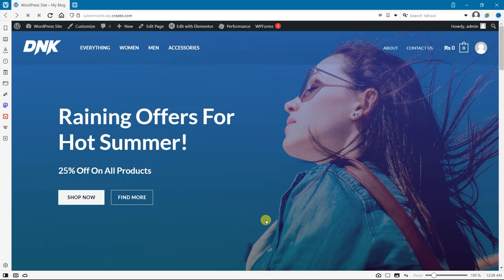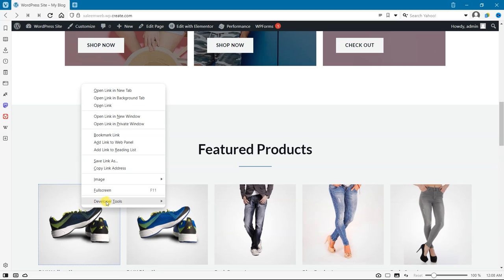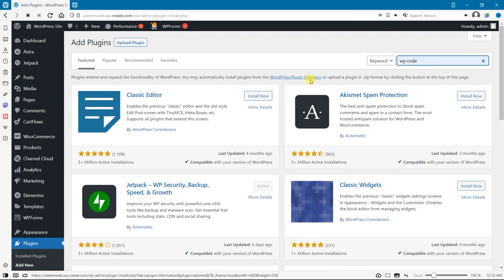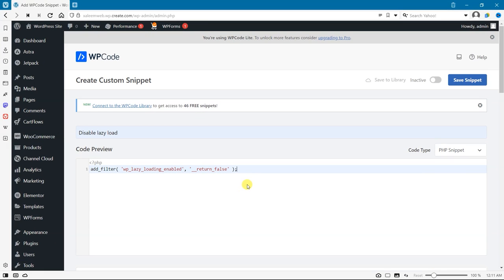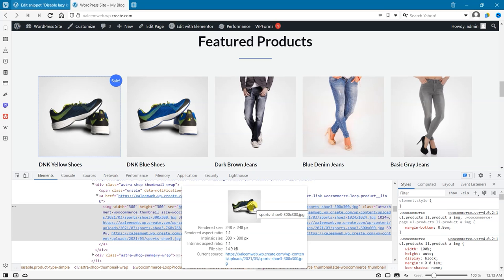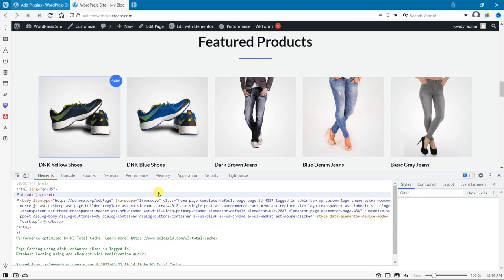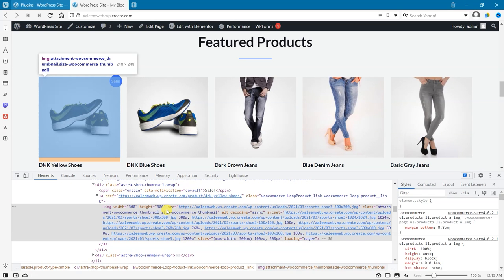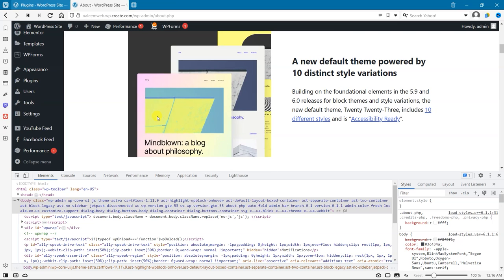How to Properly Disable Lazy Load in WordPress (Step by Step)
In this video, I'm going to teach you how to properly disable lazy load in WordPress. This is a handy tip if you want to speed up your website by eliminating unnecessary loading times.

Lazy load is a helpful feature of WordPress that can make your website load more quickly by loading only the elements that are currently being displayed. However, if you want to disable lazy load completely, then this video is for you! I'll walk you through the steps necessary to disable lazy load in WordPress, so you can achieve the fastest loading speeds possible for your website!

PHP Code Snippet: add_filter( 'wp_lazy_loading_enabled', '__return_false' );

If you are going to have a website and you don’t know about how to proceed or what steps are needed below video is for you

In Above I have explained everything about Wordpress, domain and hosting, page builder, Elementor, theme and plugins and some other stuffs like that

Buy Web Hosting
GreenGeeks

Hire us for  Any type of Website Development
Direct Work